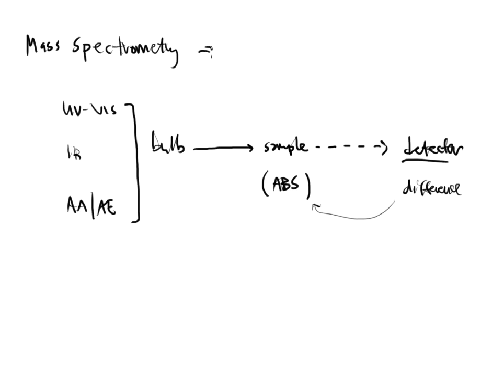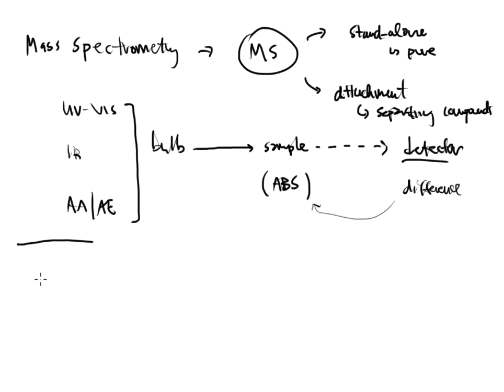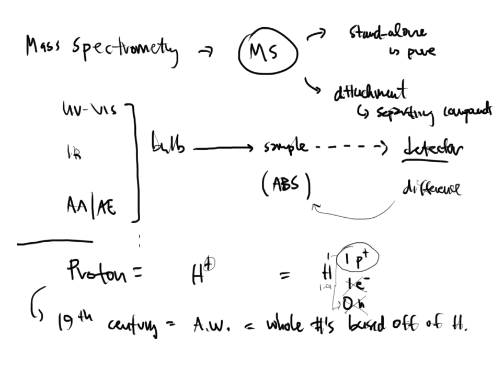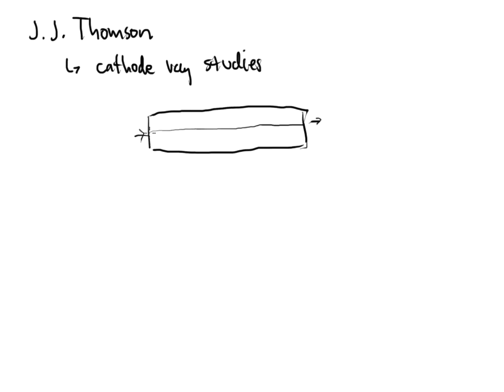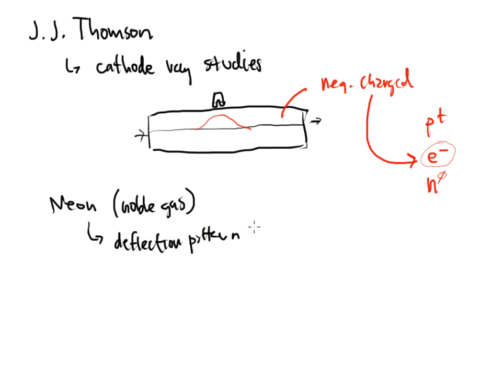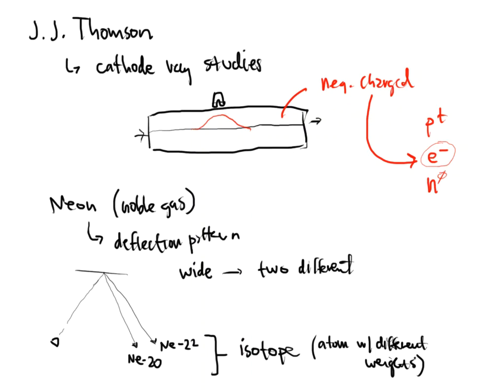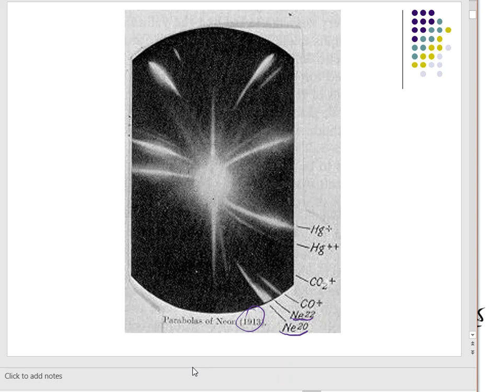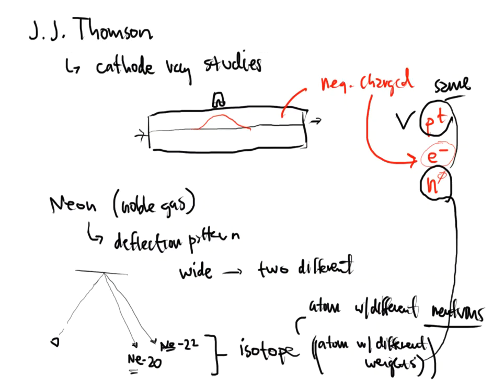CTC 240: The MS Part 1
MS